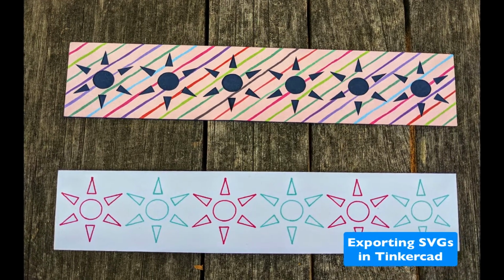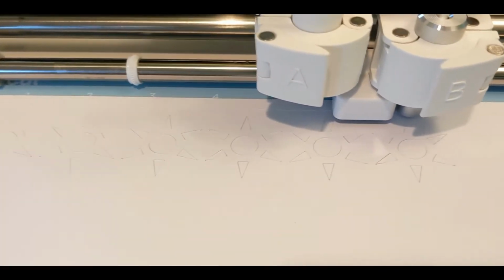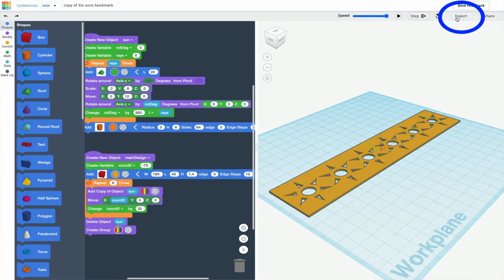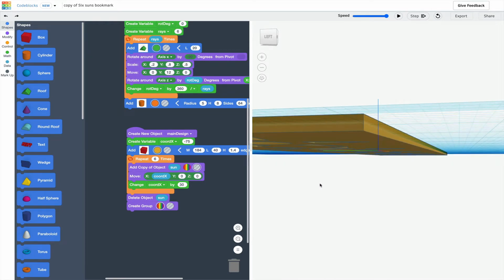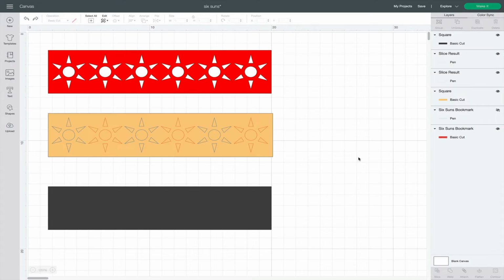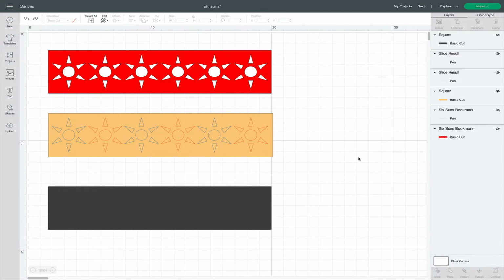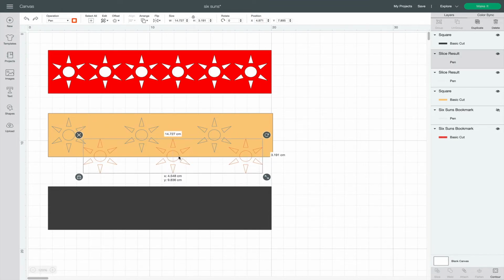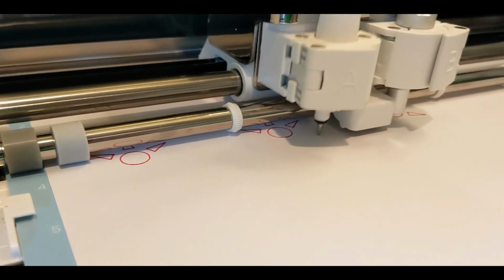Exporting SVGs in Tinkercad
Exporting standard Tinkercad or Codeblocks designs as SVGs opens up many kinds of projects—from cutting or etching with a laser cutter, to cutting paper cards, heat transfer vinyl, and more with a paper cutter, as well as drawing with machines that take pens. The 2D capabilities of Tinkercad adds a new dimension (!).